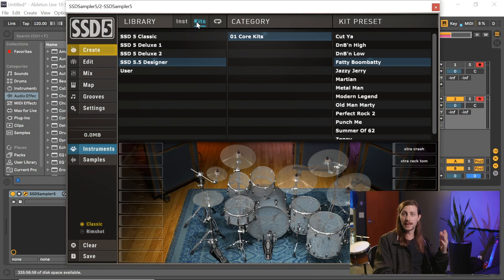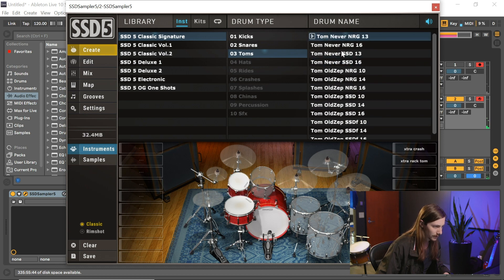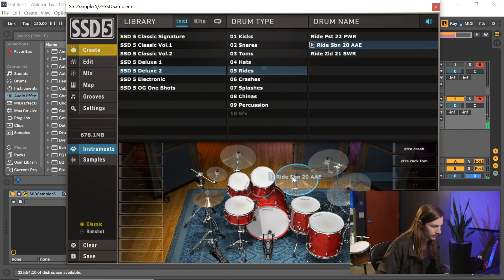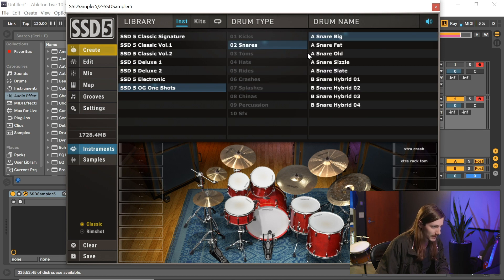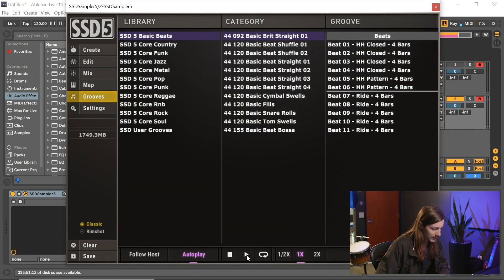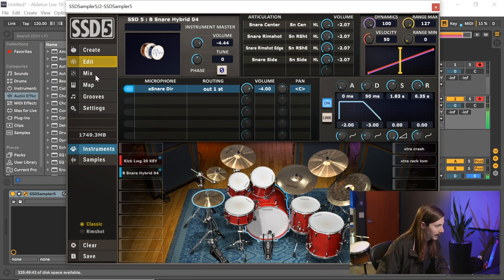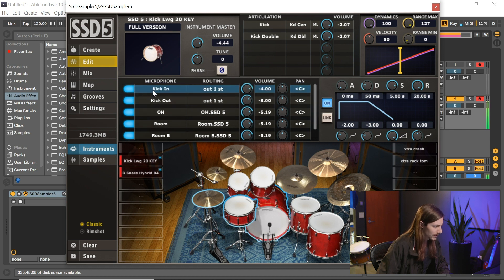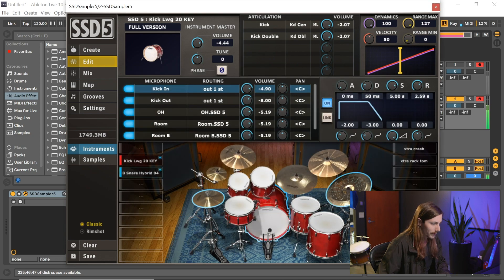Creating Custom Kits In Steven Slate Drums 5.5 (SSD 5.5)